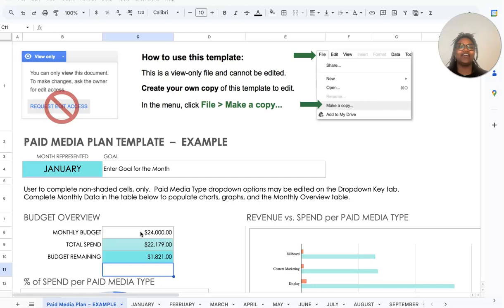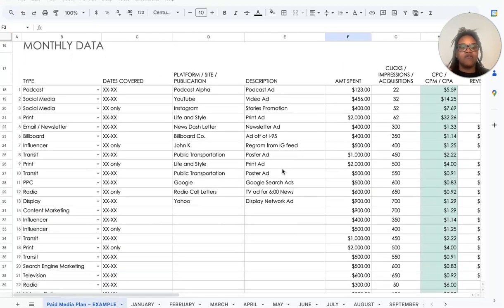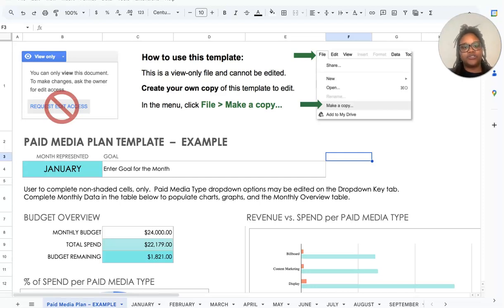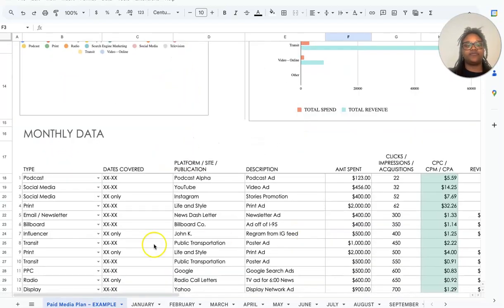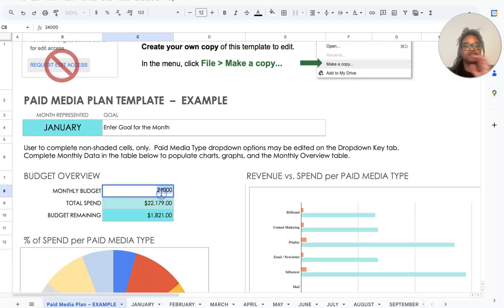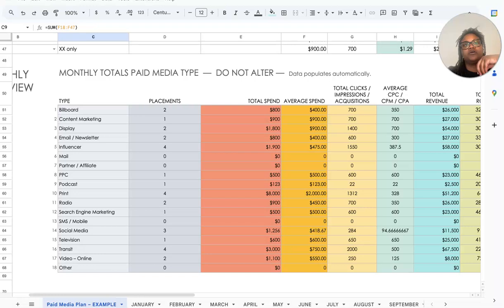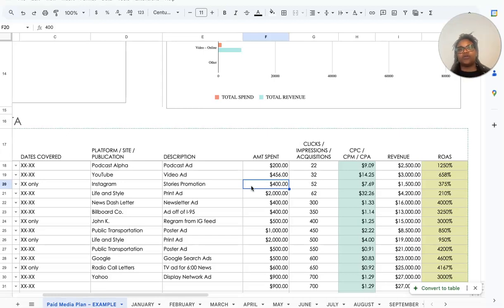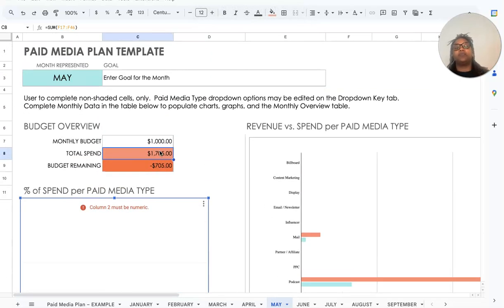How to Use a Paid Media Plan Template in Google Sheets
A paid media plan organizes campaign goals, audiences, channels, budgets, timing, and measurement before execution. This walkthrough explains how to use a Google Sheets or Excel template to centralize campaign decisions, budget allocation, pacing, platform details, and KPIs. It is designed for beginner media planners, buyers, and marketers who want a repeatable planning document.

Join the FREE Mo Paid Media Skool community to access resources, walkthroughs, and courses